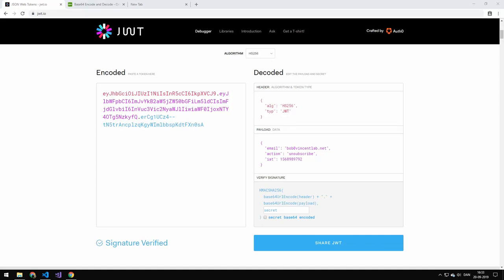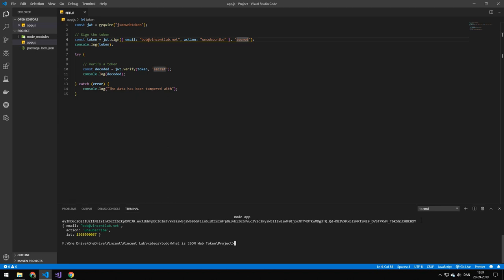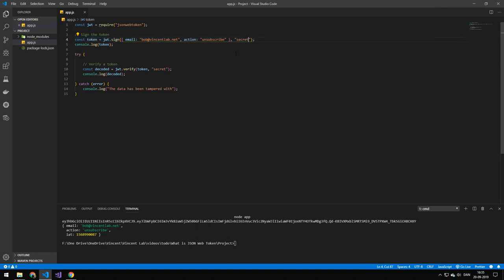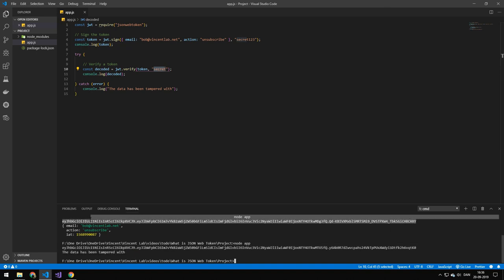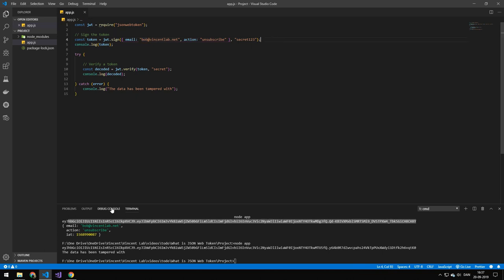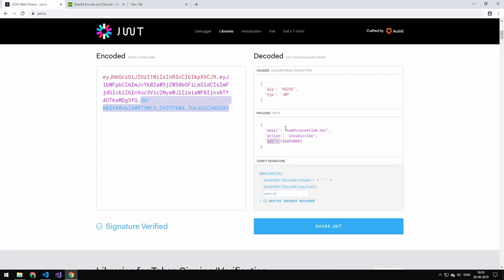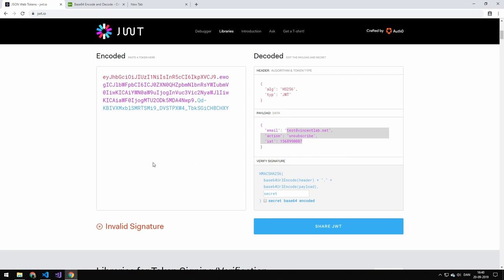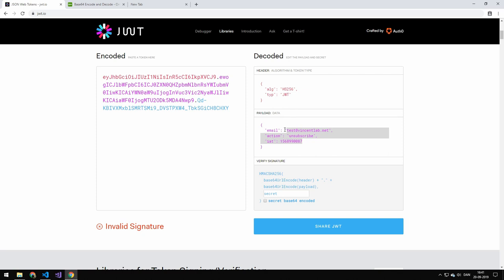What is JSON Web Token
In this video I will be showing you what JSON Web Tokens is and how to work with it in Node.js

✅ Information about me:

Name: Vincent
Country: Denmark
Age: 21